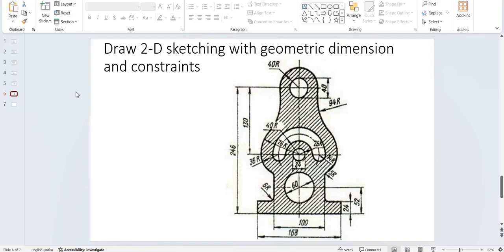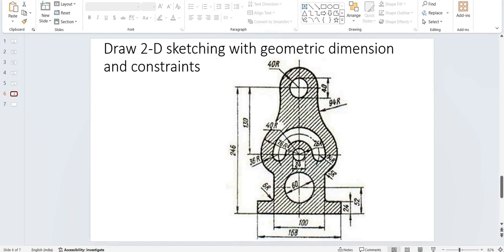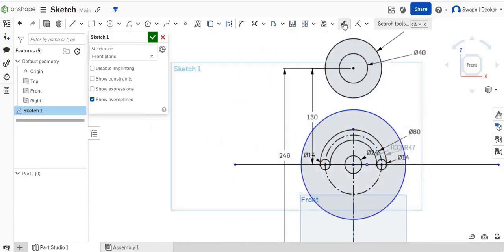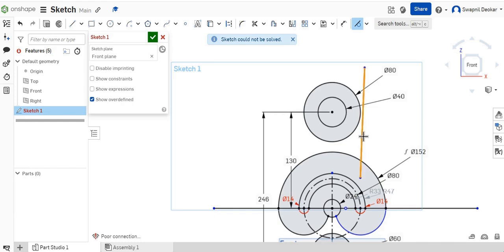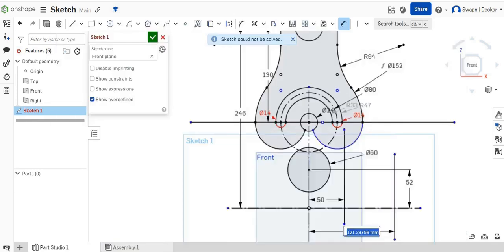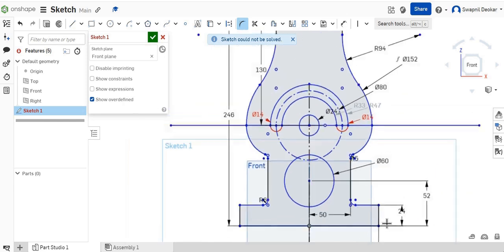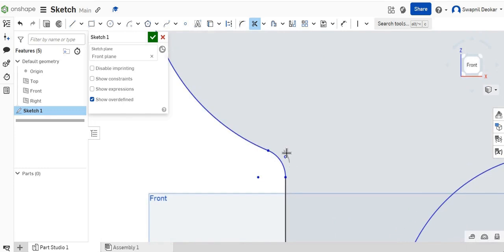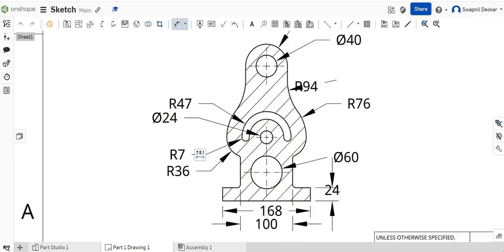Sketch Practice Part 6 (Onshape Software)